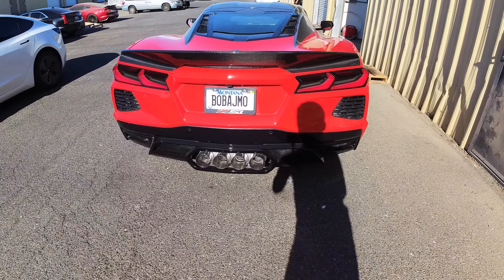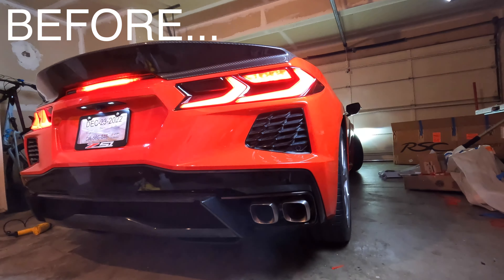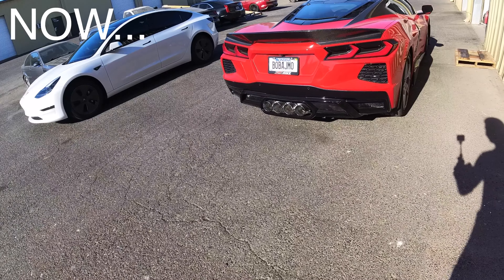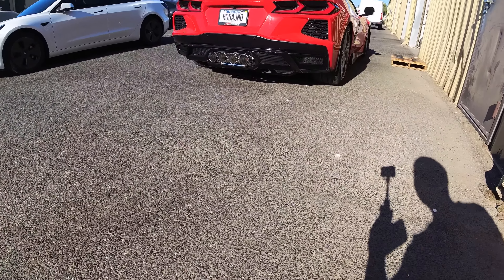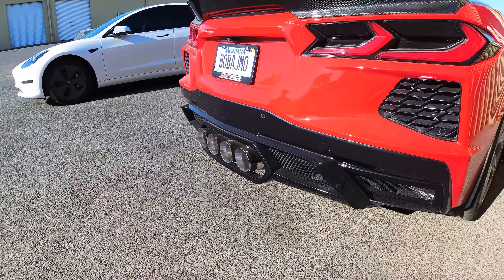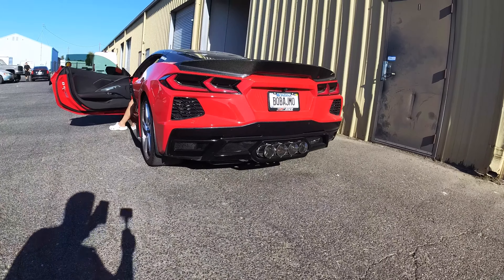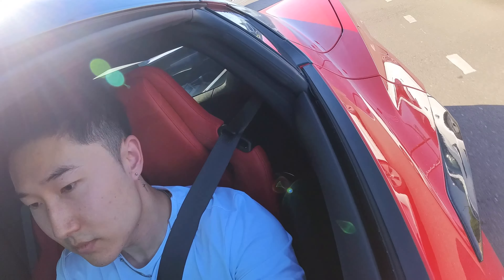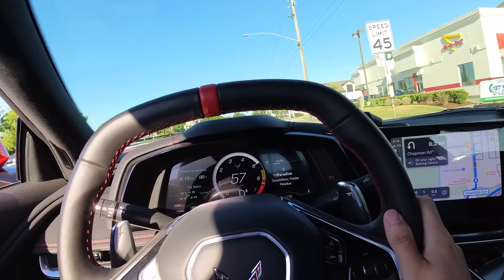CUSTOM $7,000 CENTER EXIT EXHAUST ON C8 CORVETTE *LOUD!*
My C8 Corvette gets a custom center exit exhaust that is much louder than the factory Z51 exhaust! This is the first C8 Stingray in NorCal with this exhaust and it sounds absolutely phenomenal!